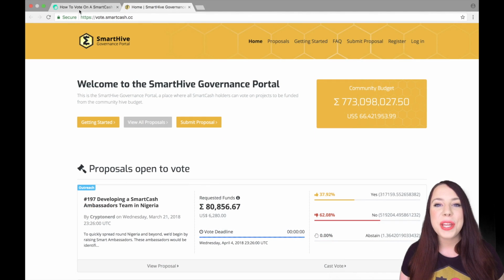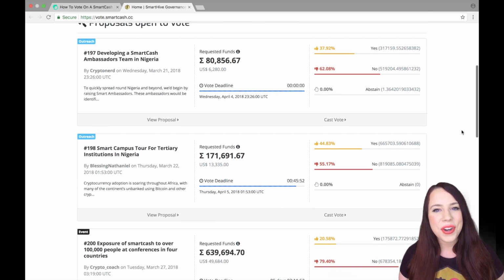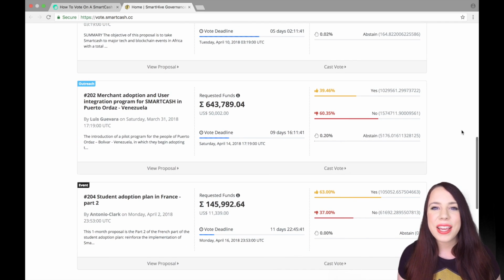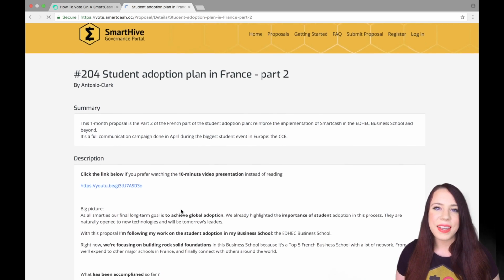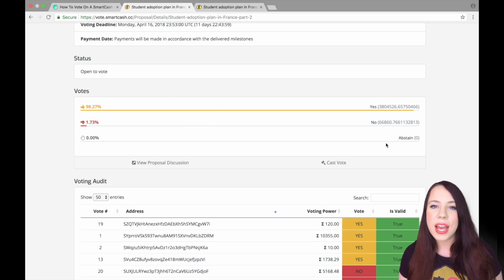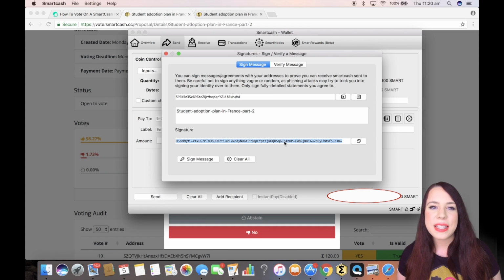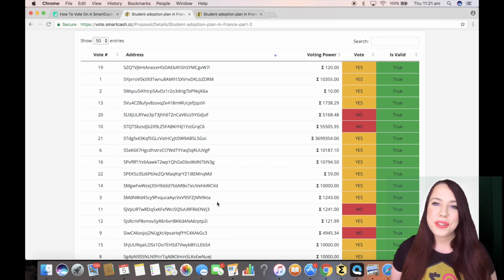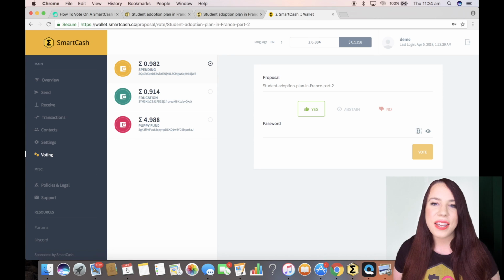How To Vote on a SmartCash Proposal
How you can vote on a SmartCash proposal in the QT wallet and WebWallet.

Text post step by step on how to vote on a proposal

If you want to rock a SMARTCASH shirt (or another clothing item) check out

Hit me up on Twitter @hannah4smart